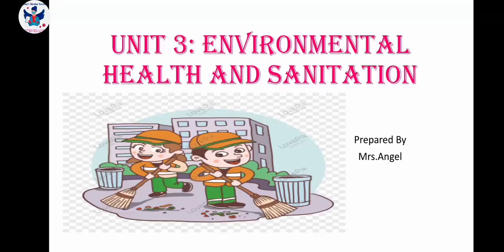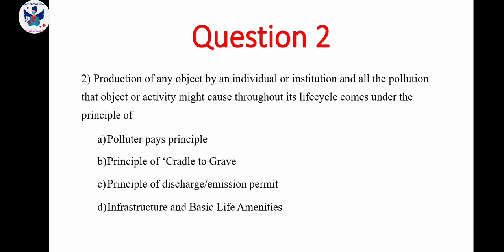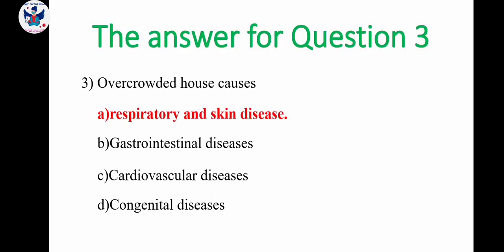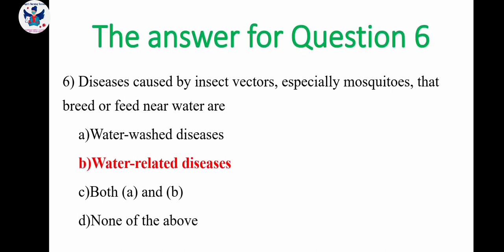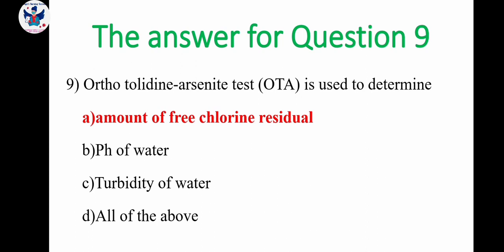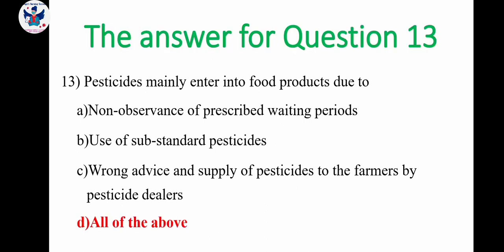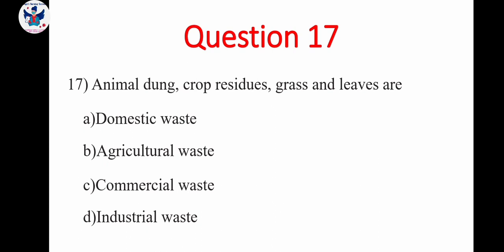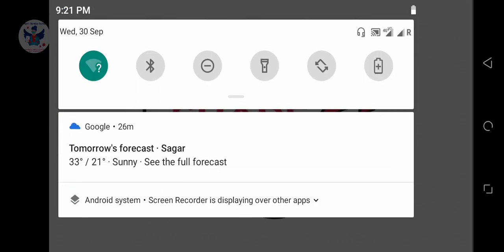CHO exam preparation questions and answers# Environmental health and sanitation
Environmental health and sanitation# CHO exam preparation questions and answers# Nursing competitive exams preparation